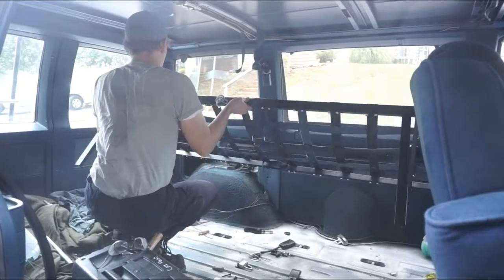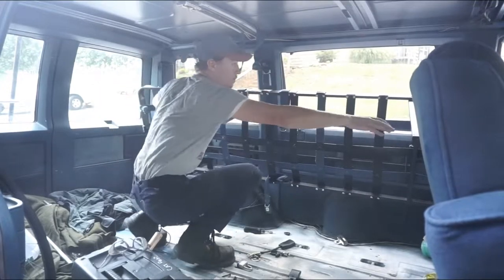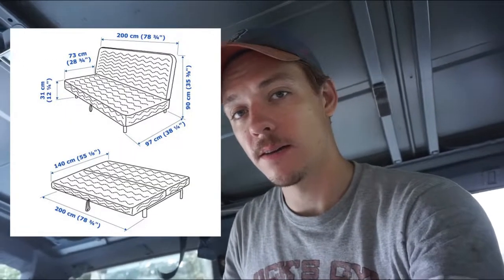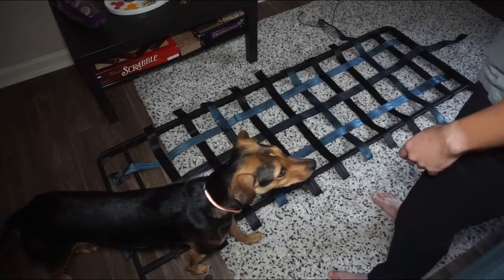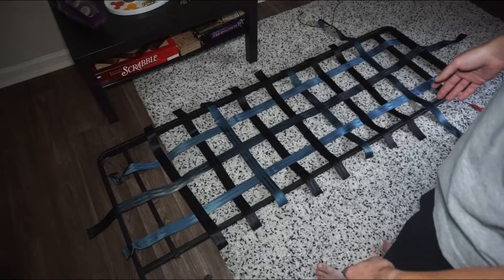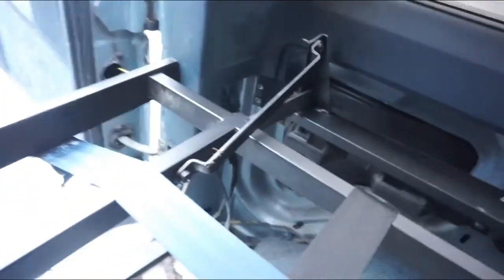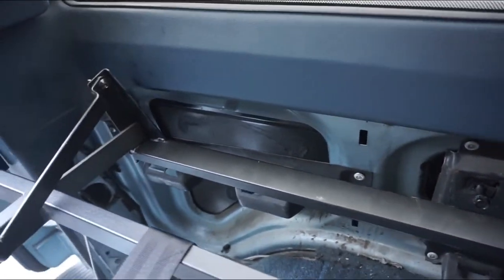DIY Seatbelt Cot For THE ASTRO VAN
Check out the moichandise!